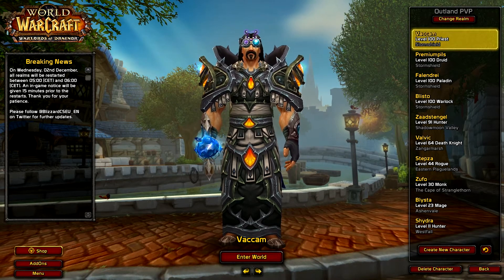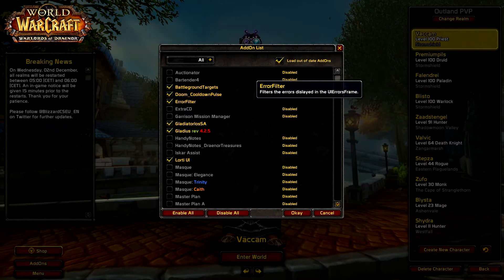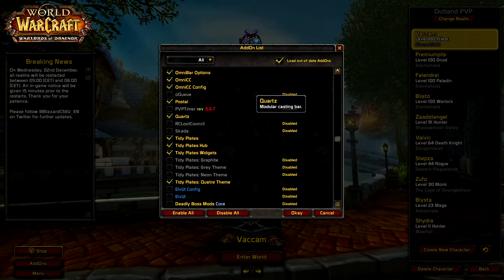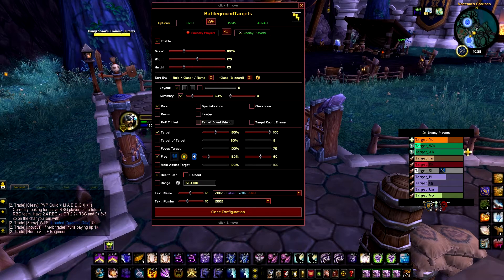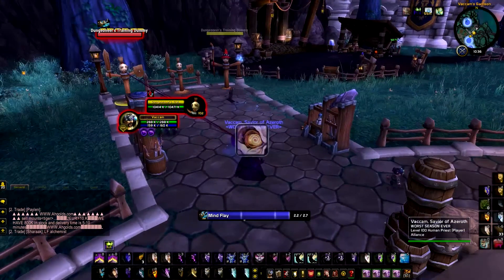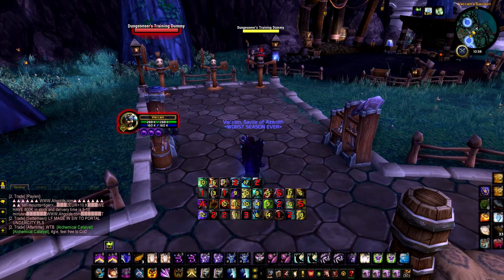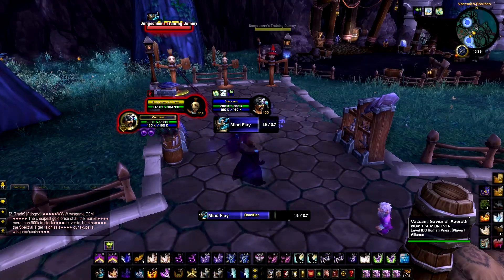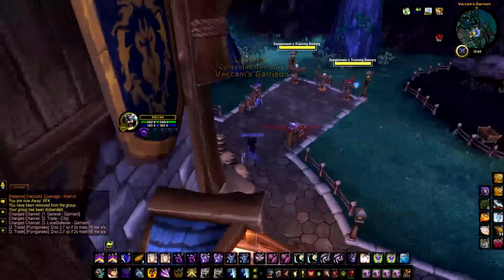500 subs & 100k channel views special, my PvP UI!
Hey guys,

Thx for watching and give the video a Like and if you think the video was good enough even share it or sub if you didn't already! :) And I will see you on my next video!

Battle tag: kjell#2428